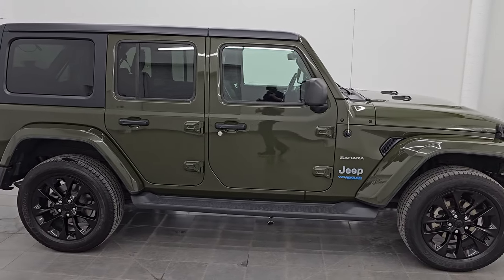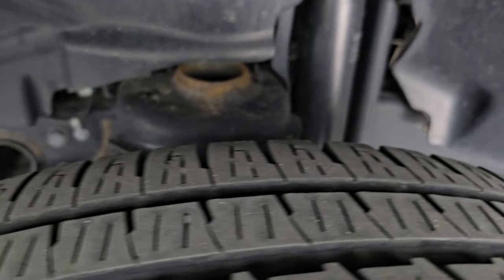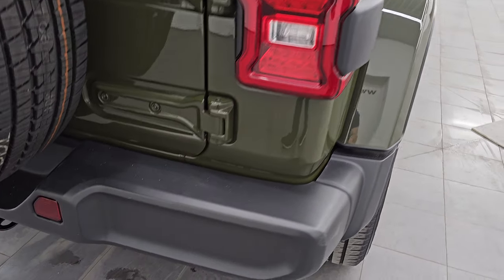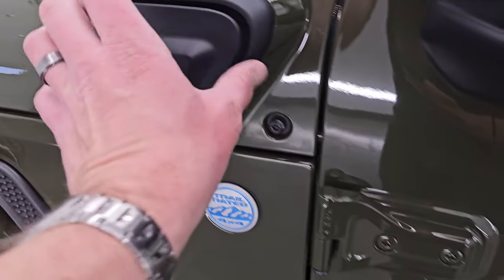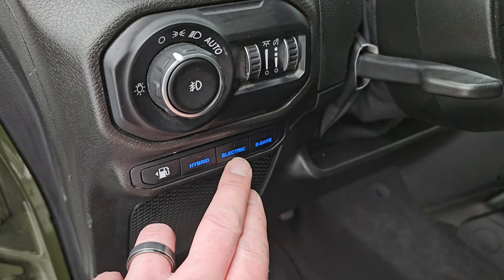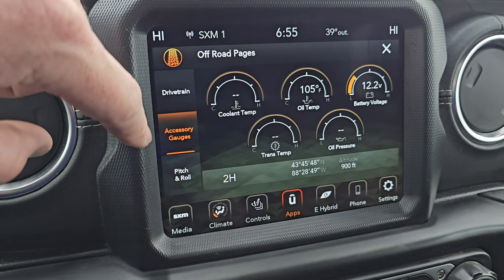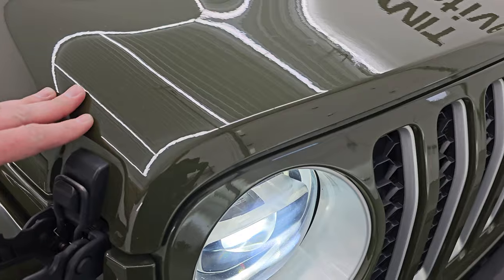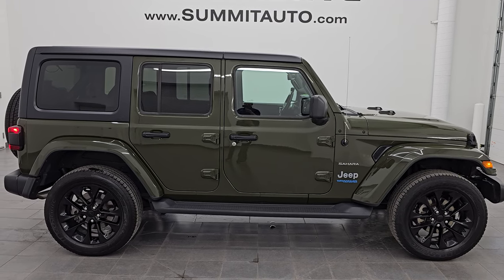2021 JEEP WRANGLER UNLIMITED SAHARA 4XE SARGE GREEN 4 DOOR WRANGLER 4K WALKAROUND 14467Z SOLD!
This 2021 JEEP WRANGLER UNLIMITED SAHARA 4XE 4 DOOR IN SARGE GREEN CLEARCOAT FOR SALE IN FOND DU LAC OSHKOSH WISCONSIN 54935 is the vehicle we did walk around review of today.

Thank you for checking out this video of this 2021 JEEP WRANGLER UNLIMITED SAHARA 4XE 4 DOOR IN SARGE GREEN CLEARCOAT FOR SALE IN FOND DU LAC OSHKOSH WISCONSIN 54935

STOCK: 14467Z
PRICE: $35,991
MILES: 40,343
MAKE: JEEP
MODEL: WRANGLER
VIN: 1C4JJXP63MW716592
LOCATION: FOND DU LAC OSHKOSH WISCONSIN, 54937 TRUCKS ON 41

1 OWNER! CLEAN TITLE HISTORY! CLEAN CARFAX!* 2.0 Liter Turbocharged I4 Engine With Hybrid Technology, 375 Horsepower, 470 LB-FT Torque* Full Four Door Crew Cab with Color Matching 3-Piece Modular Hard Top* Color Matching Fenders* Unlimited Sahara Package* 4xE Hybrid Package* 8 Speed Automatic Transmission* Automatic Transmission Center Console Shifter* Command-trac Part Time 4wd System 4x4* Selec-Speed Crawl Control* Factory GPS Navigation System* Reverse Backup Camera Rearview Camera* Driver Seat Height Adjuster* Dual Heated Seats* Non Smoker* Black Ebony Leather Seats* Bucket Seats* 2nd Row Bench Seating* Towing Package with Receiver Trailer Hitch and Trailer Wiring Tow Package* 4 Auxiliary Upfitter Buttons* Heated Power Mirrors* Electronic Stability Control Traction Control ESC* Bridgestone Dueler H/L 275/55 R20 Tires* 20 Inch Rims Premium Wheels* Painted Alloy Rims Premium Wheels* Four Wheel Disc Brakes* Factory Painted Stepbars* LED Fog Lights* LED Headlights* LED Running Lights* LED Tail Lamps* AM / FM Radio Tuner* Sirius/XM Satellite Radio Capabilities Sirius / XM* Uconnect (R) 8.4 AM/FM System 8.4 Inch Touchscreen with AM/FM* 7-Inch Multi-View Display* Alpine Premium Audio Sound System* SOS / Assist System* U Connect Hands Free Bluetooth Hands-Free Phone System Blue Tooth* Android Auto Compatible* Apple Car Play Compatible* Auxiliary MP3 Jack Portable Audio Connection* Factory Subwoofer* USB C Jack* USB Jack Portable Audio Connection* Offroad Pages* Enter-N-Go System Keyless Entry System* Keyless Entry with Factory Remote Start* Push Button Start* Rear Window Defroster* Swing Open Rear Door with Manual Raise Glass* Adjustable Height Seatbelts* Driver and Passenger Front Air Bags* L.A.T.C.H. Child Safety System* Heated Steering Wheel Multi-Function Steering Wheel Controls* Homelink System with Three Programmable Buttons for Garage Doors, Lighting Systems & Security Systems* Compass, Outside Temperature Display and Mileage Display* Fold Down Rear Seats* Factory Floormats* Air Conditioning AC* Cruise Control* Power Locks* Power Windows* Automatic Headlights Autolamp* Tilt/Telescope Steering Wheel* 115V / 150W Auxiliary Power Outlet* 5 Year / 60,000 Mile Remaining Powertrain Factory Warranty, Whichever comes first* 8 Year Or 100,000 Mile High Voltage Battery Warranty, Whichever Comes First* 8 Year Or 100,000 Mile Hybrid System Warranty, Whichever Comes First* Sarge Green ClearcoatONE OWNER! CLEAN AUTOCHECK! Very very clean inside and out! This is one of the sharpest 2021 Jeep Wrangler 4xe Unlimited Sahara suvs we have ever had on our lot! Make your move before this super clean 4wd is gone!*